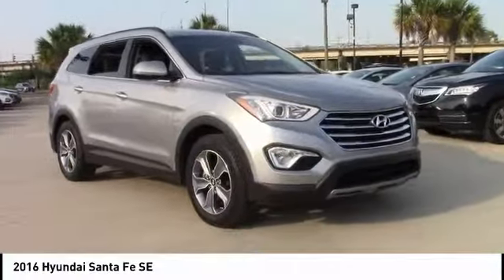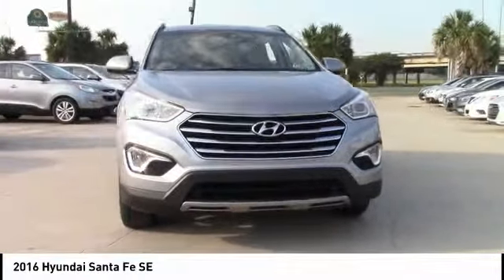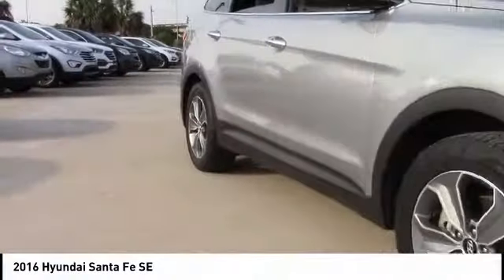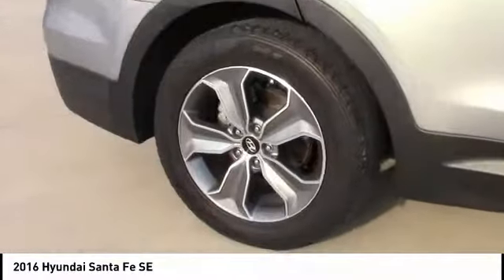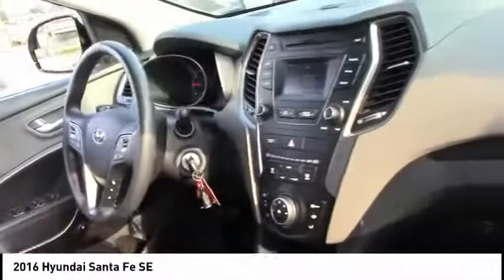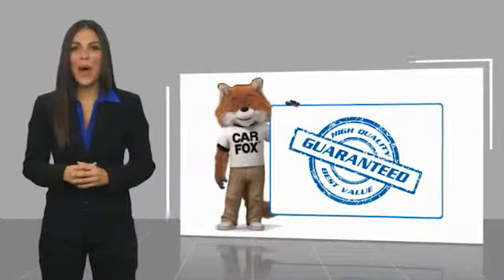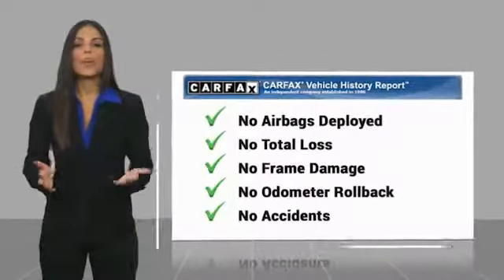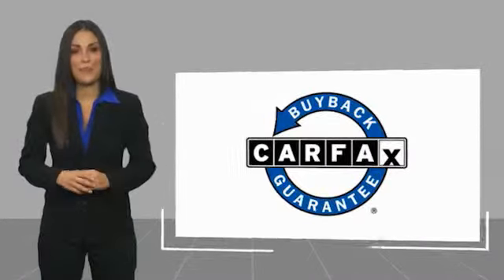2016 Hyundai Santa Fe Metairie LA H304351A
2016 Hyundai Santa Fe SE

This outstanding example of a 2016 Hyundai Santa Fe SE is offered by Hyundai of Metairie. This 2016 Hyundai Santa Fe comes with a CARFAX Buyback Guarantee, which means you can buy with certainty. This SUV is a superb example of what a tough, work focused vehicle should be. Exceptional towing, acceleration and torque will help you get the job done. You could keep looking, but why? You've found the perfect vehicle right here. More information about the 2016 Hyundai Santa Fe: Starting at just under $25,000, the Santa Fe Sport competes with other small SUVs such as the Ford Escape and Toyota RAV4. Meanwhile, the long-wheelbase Santa Fe is more competitive with mid-sized SUVs such as the Toyota Highlander, Honda Pilot and Nissan Pathfinder, and with its standard 290-horsepower V6, it offers more power than all of them. The Santa Fe Sport, on the other hand, features a standard 6-speed automatic, and at 71.5 cubic feet of rear cargo space, it bests competition such as the Toyota Venza and Ford Edge. With strong styling and a long list of available features, the Santa Fe and Santa Fe Sport are appealing options. This model sets itself apart with available all-wheel-drive, Spacious, fuel efficient, two- or three-row seating, great warranty, and powerful